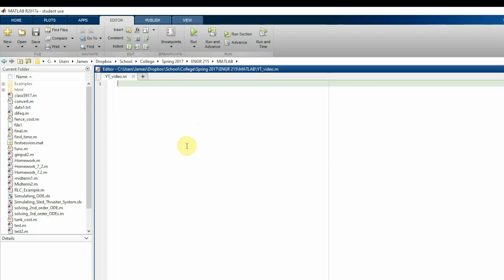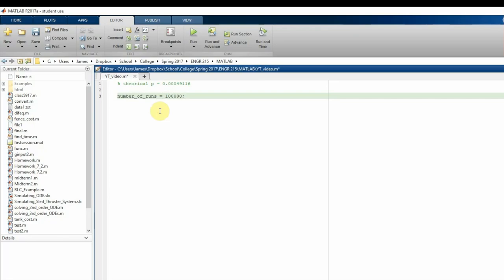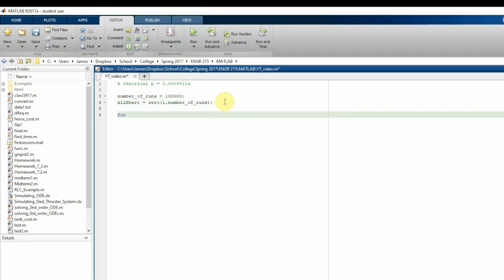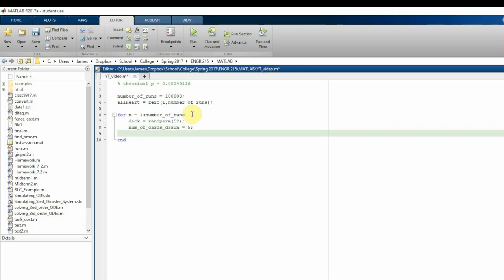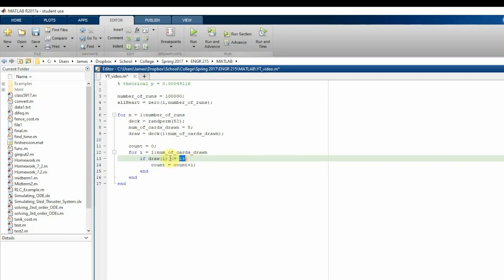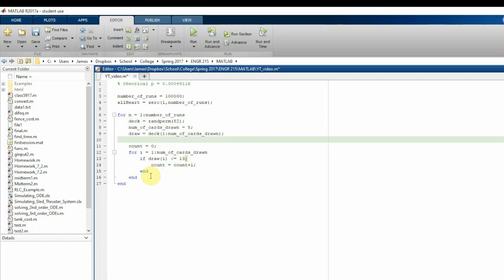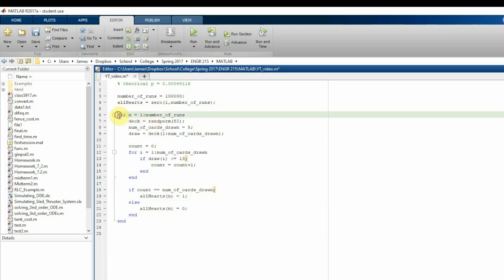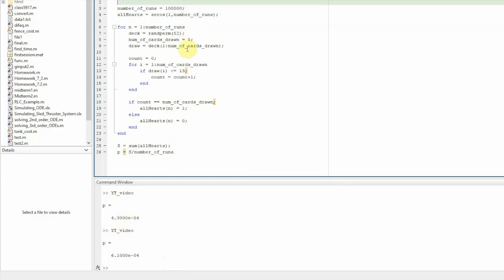Part 1: Monte Carlo Simulations in MATLAB (Tutorial)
In this video I explain what a Monte Carlo Simulation is and the uses of them and I go through how to write a simple simulation using MATLAB.

(Example) What is the probability of a hand of 5 cards drawn from a fair deck of 52 cards being all hearts?